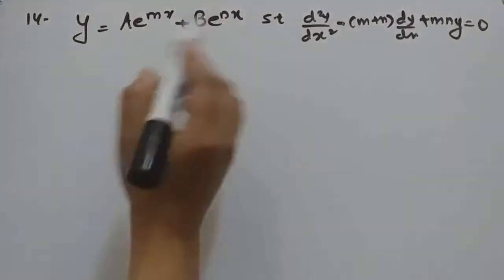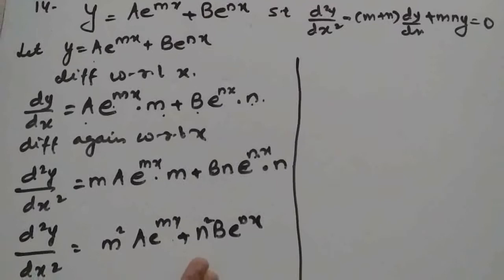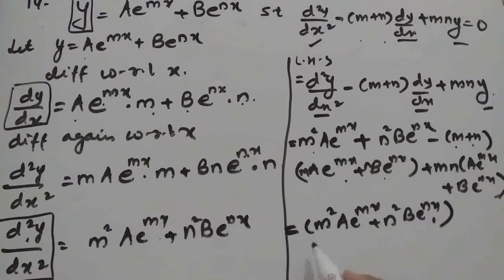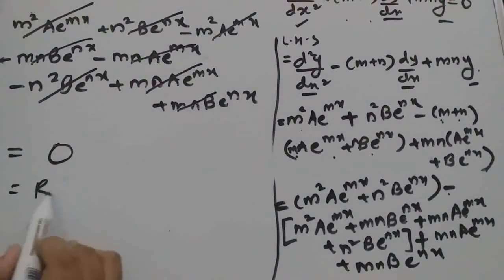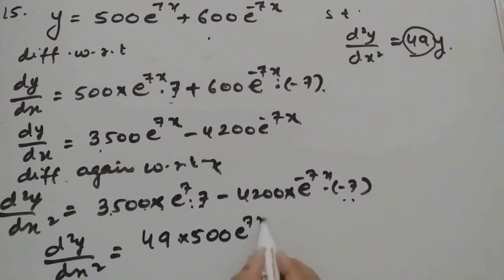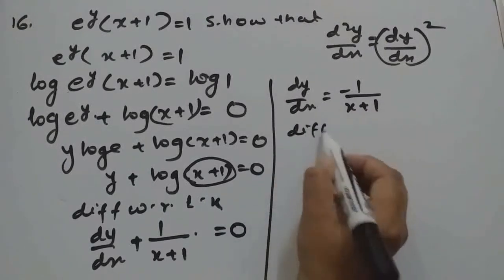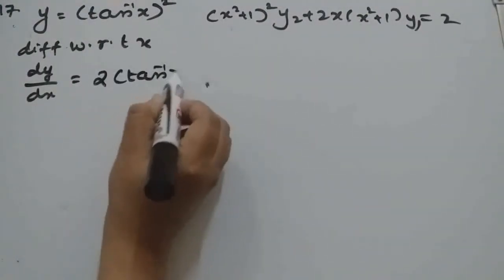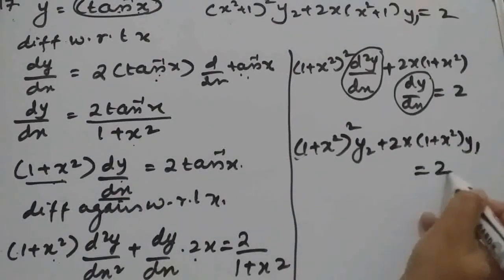Differentiability || Exercise 5.7|| Question 14 to 18